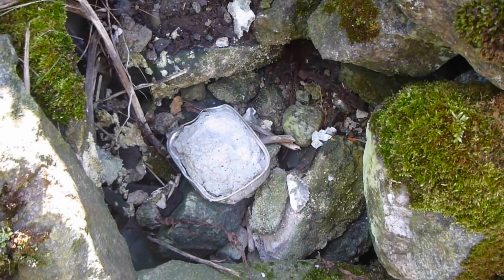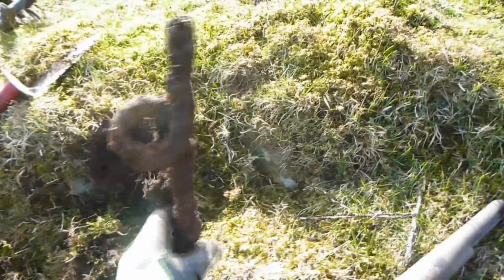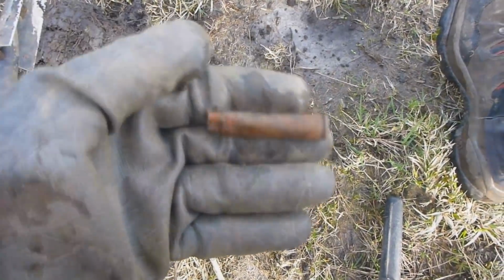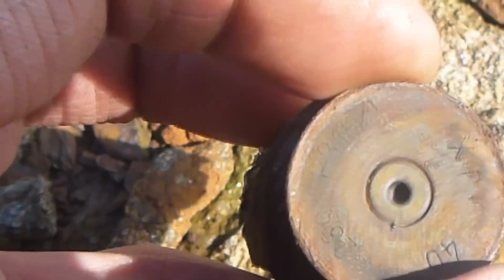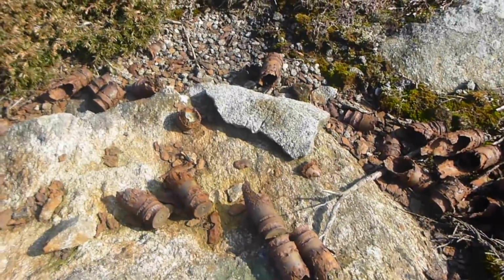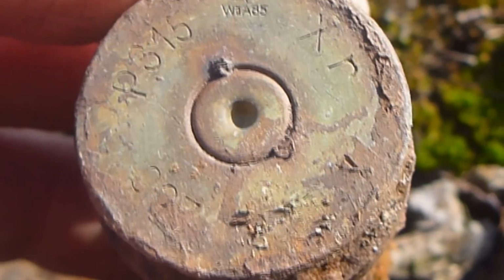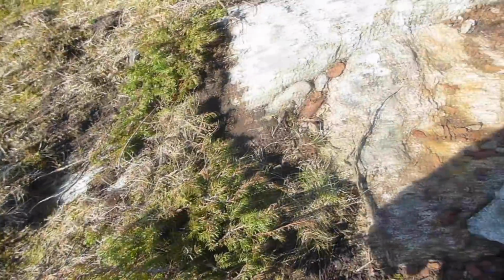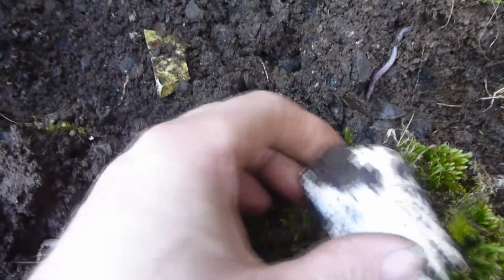WOW , i just found ,, is that possible ?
WOW , history can be awesome !